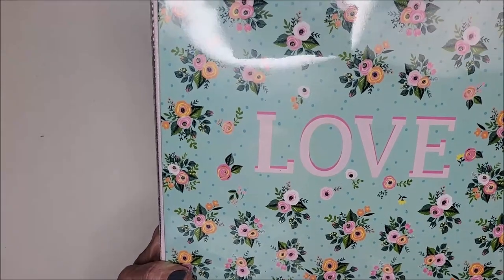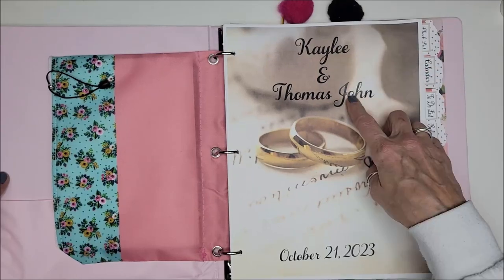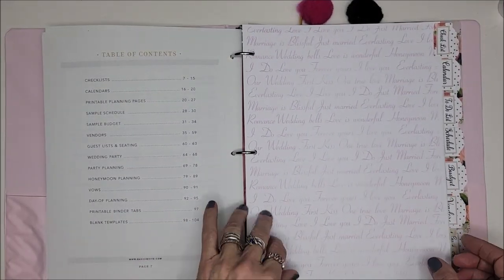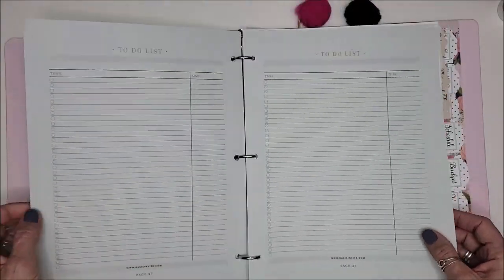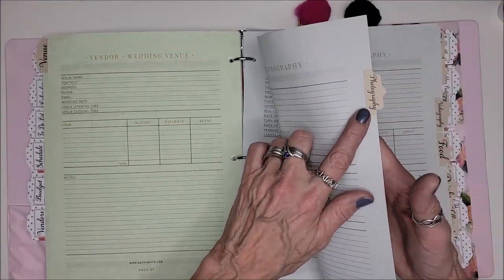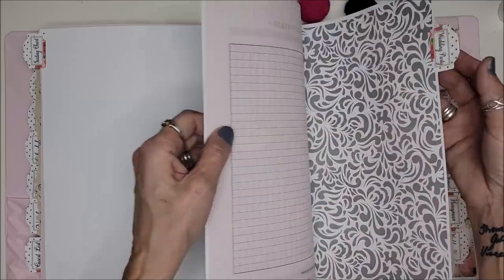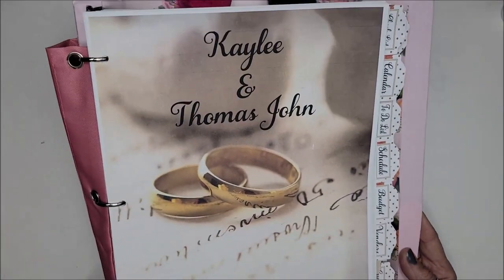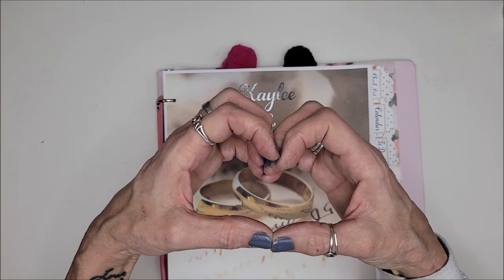under $5 DIY Wedding Planner Binder (FREE PLANNING PRINTABLES: 100 PAGES)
weddingplanner Everyone
here is the link to the free printables

xoxo

~ Donna ~
Powered by Creativity
XOXO

~ Donna ~
Powered by Creativity
XOXO